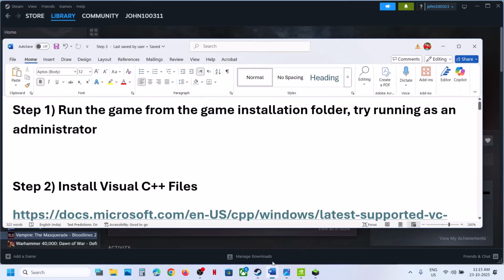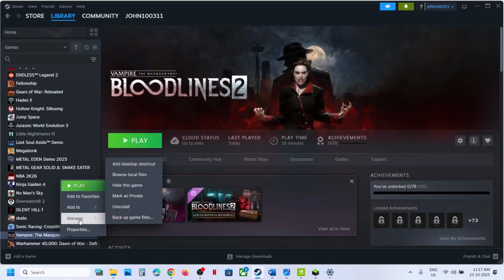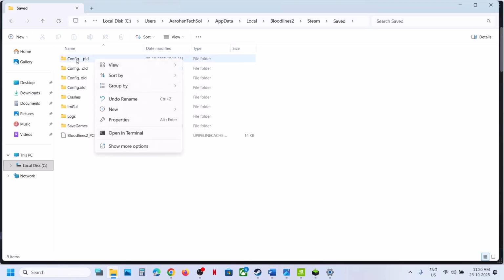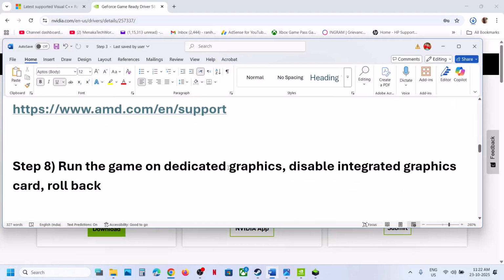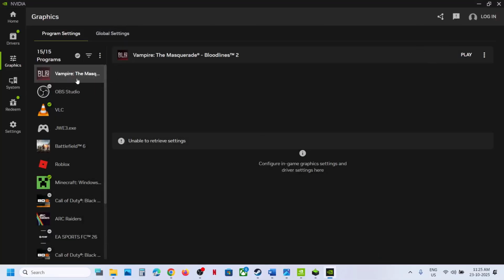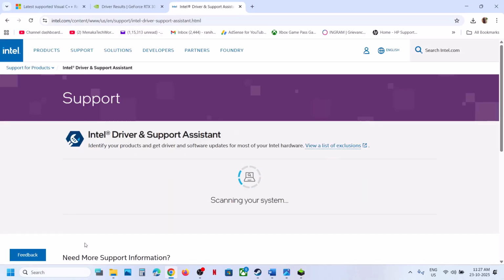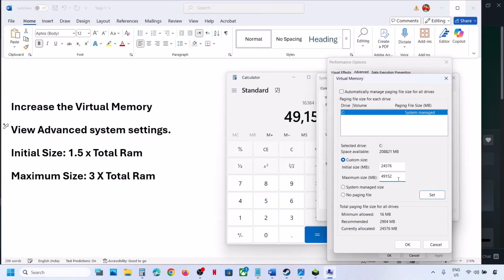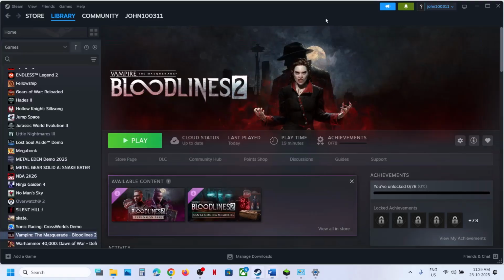Fix Vampire The Masquerade Bloodlines 2 LowLevelFatalError Unhandled EXCEPTION_ACCESS_VIOLATION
Fix Vampire The Masquerade Bloodlines 2 Unhandled Exception: EXCEPTION_ACCESS_VIOLATION,Fix Vampire The Masquerade Bloodlines 2 Bloodlines2_Win64_Shipping Error
Step 4) Skip Paradox Launcher